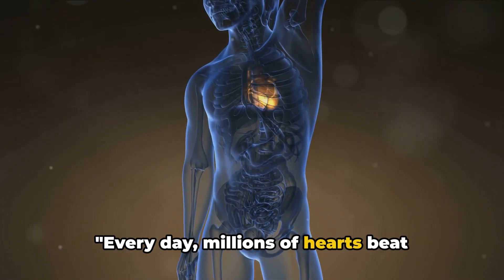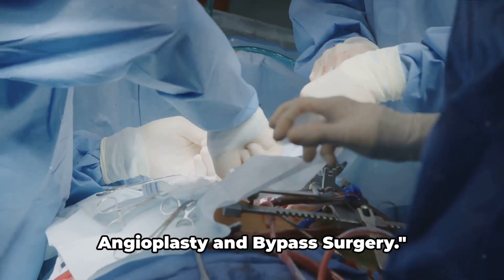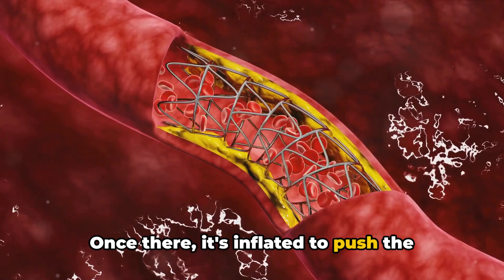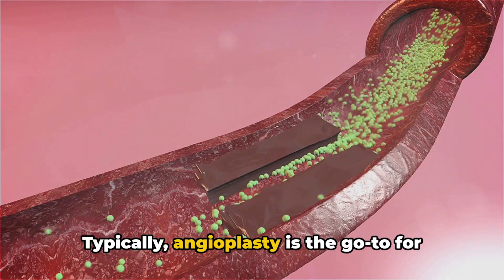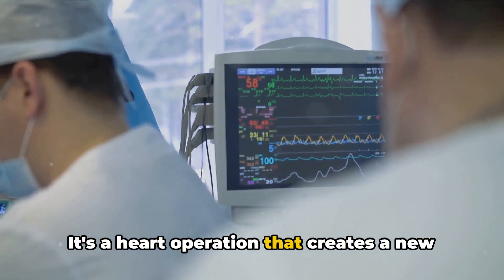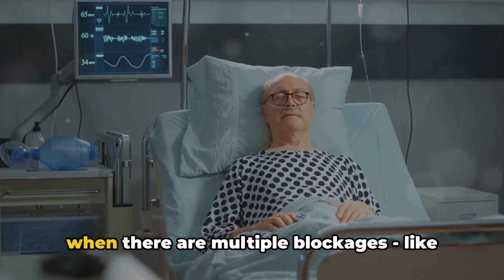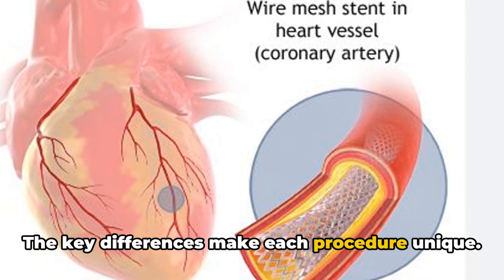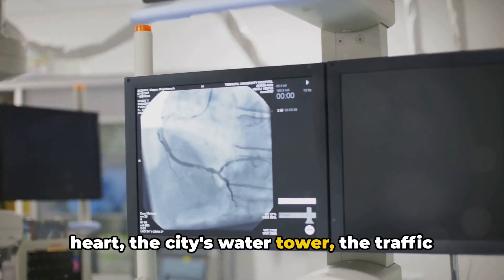Heart Choices | Angioplasty Vs Bypass Surgery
Heart Choices | Angioplasty Vs Bypass Surgery. Every day, millions of hearts beat relentlessly, but sometimes they need a little help to keep the rhythm." Imagine the heart as a tireless pump, pushing life through our veins. But like any pump, it can falter, stumble, even break down. Heart diseases sneak in, disrupting this vital symphony. When our heart cries out for aid, medical intervention becomes our ally, stepping in to mend what's broken, to restore the rhythm. "And when the heart needs help, two superheroes come to the rescue: Angioplasty and Bypass Surgery."
Dive into the world of medical miracles as we simplify and compare two complex cardiac procedures – Angioplasty and Bypass Surgery. Unravel the mysteries behind these life-saving techniques, as we break them down for you in straightforward, easy-to-understand terms. Whether you're a medical student, a curious individual, or someone who just wants to understand what a loved one might be going through, this video serves as an enlightening resource. Join the conversation using CardiacCare, AngioplastyVsBypass. Remember, understanding these procedures can potentially save a life, maybe even your own!
OUTLINE:
00:00:00 The Battle of the Heart
00:00:42 The Hero Number 1 – Angioplasty
00:02:04 The Hero Number 2 – Bypass Surgery
00:03:22 The Final Showdown – Angioplasty Vs Bypass Surgery